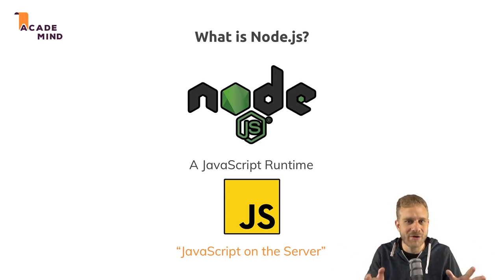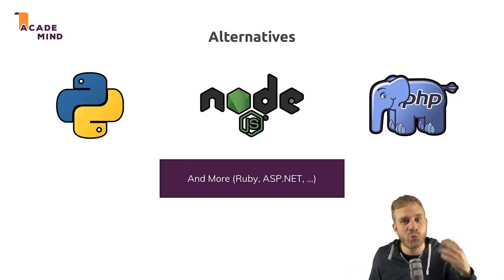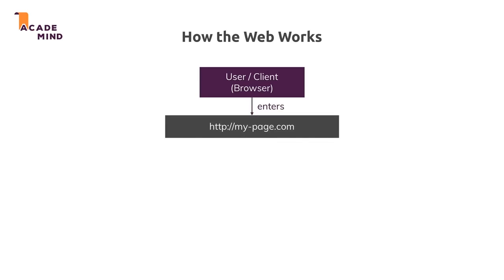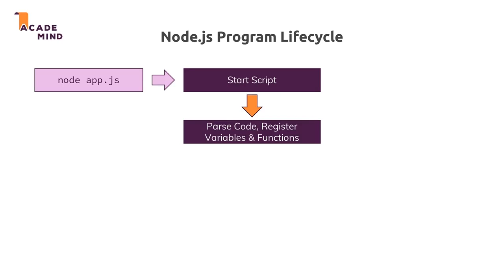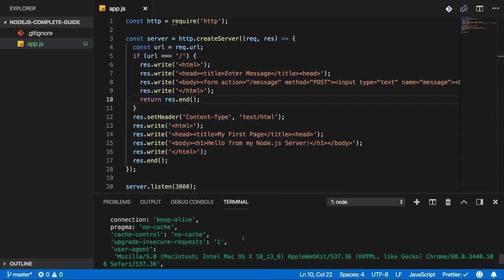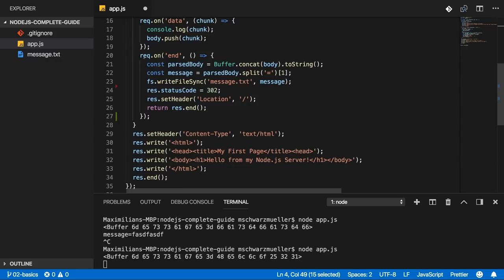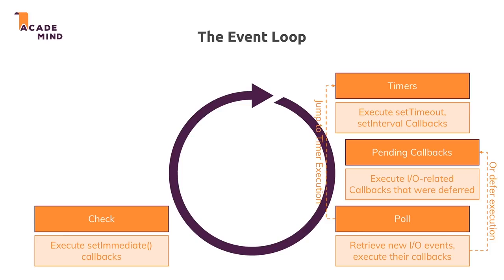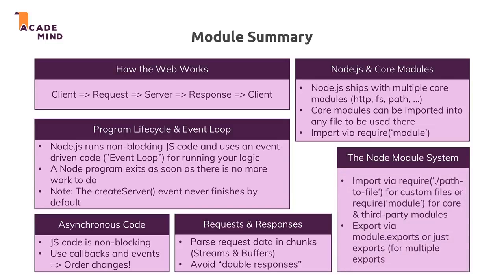Node js abc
ádf